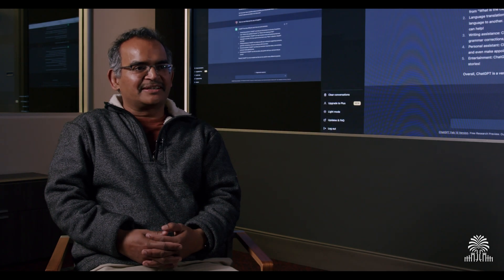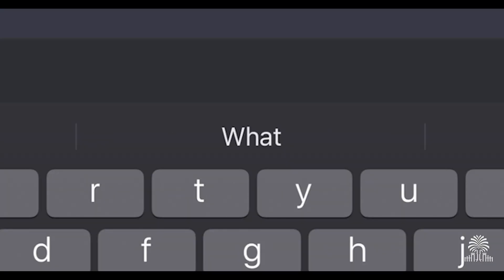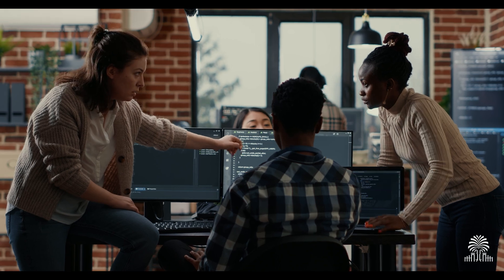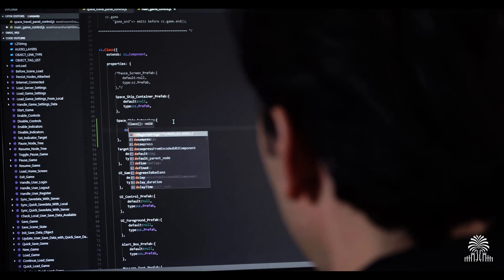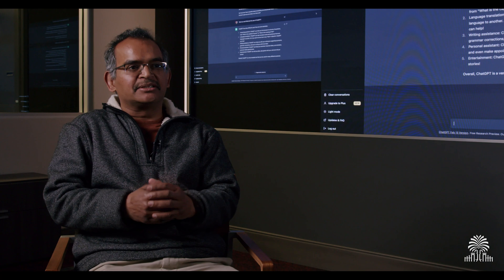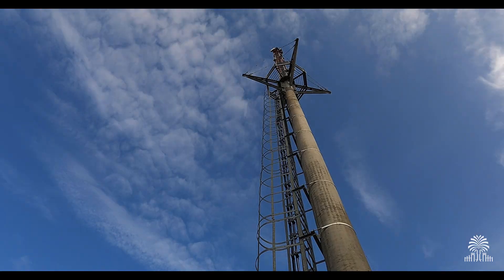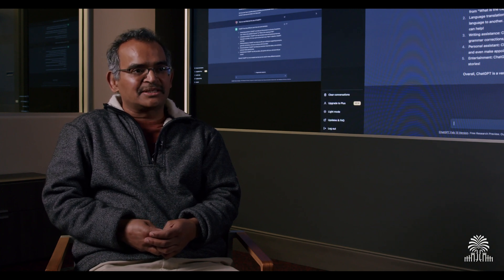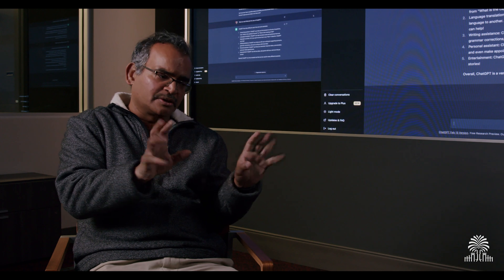Ask the Expert: What is ChatGPT?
ChatGPT is here. And, alongside other consumer-facing ArtificialIntelligence tools, it's not going anywhere.

We caught up with @UofSC_CEC's Biplav Srivastava to tell us what we need to know about AI's "iPhone moment."